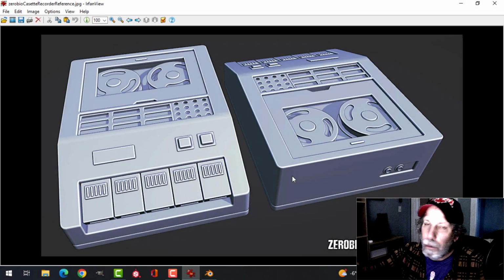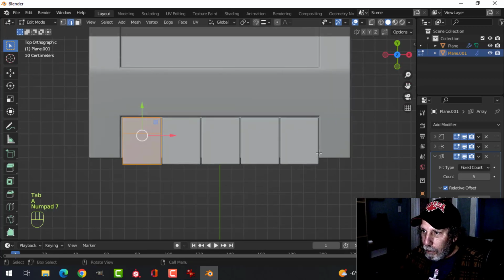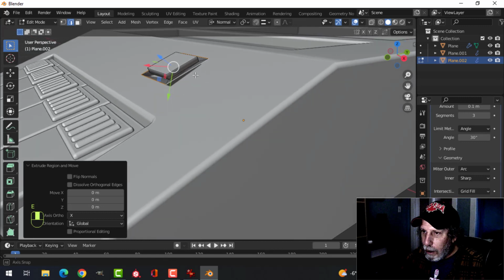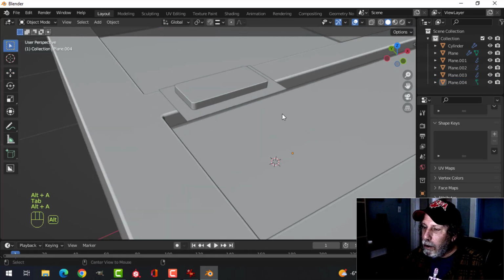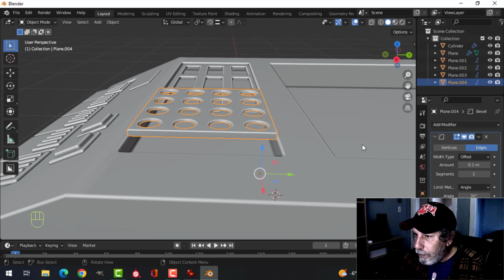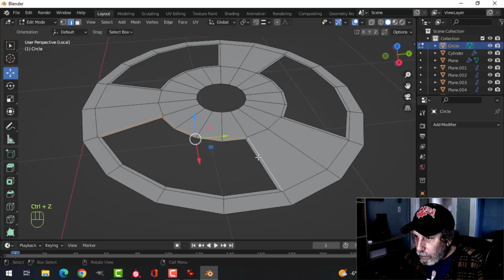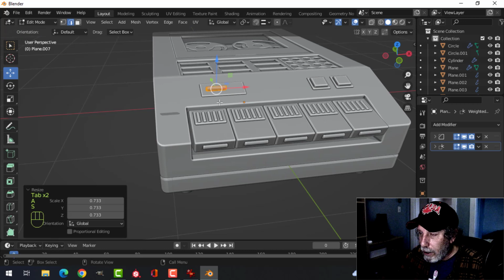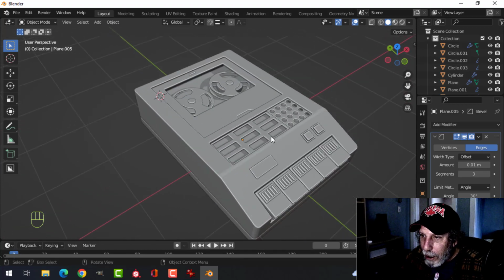INTERROGATION ROOM (PART 5: CASSETTE PLAYER MODELING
Let's model a cassette player to place on the table in the INTERROGATION ROOM.  You can download the reference image below and watch the video if you want to model along with me.

In this video, I cover just the modeling of the cassette player.  In the next video, I will tweak any modeling that needs it and move on to texturing.

Part 2 (Old Chair Modeling)
Part 3 (Old Chair Texturing)
Part 4 (Table Modeling and Texturing)
Part 5 (Cassette Player Modeling)
Part 6 (Coffee Cup Modeling and Texturing)
Part 7 (Cassette Player Texturing)
Part 10 (Lamp and Outlet Modeling)